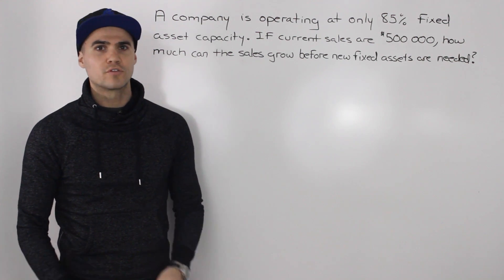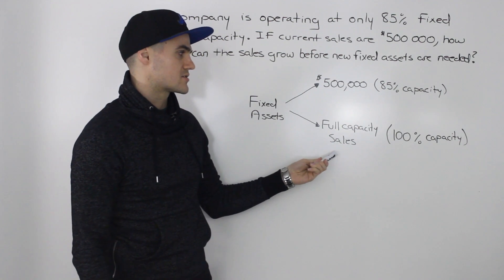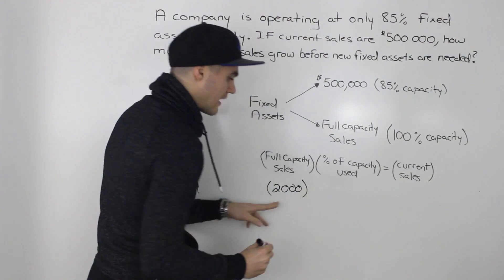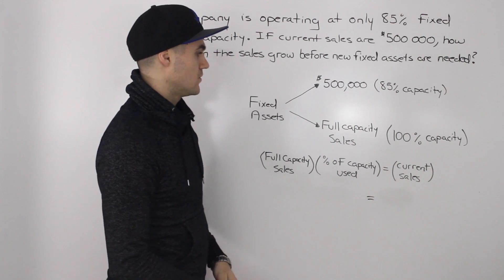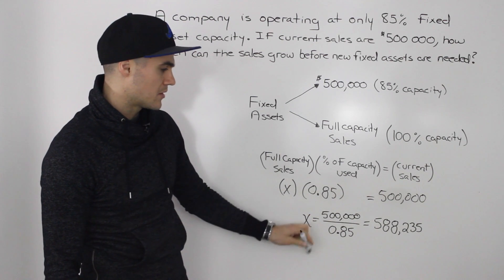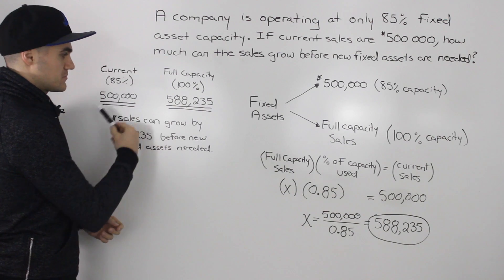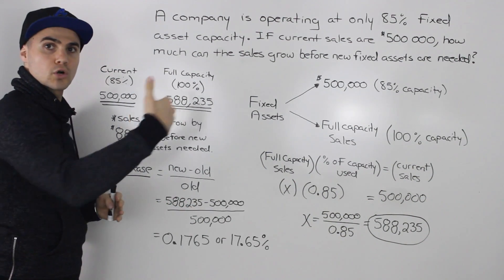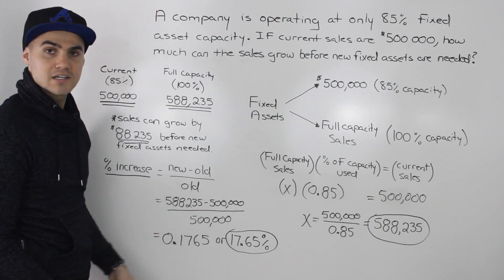FIN 300 - Full Capacity Sales of Fixed Assets Example 1 - Ryerson University